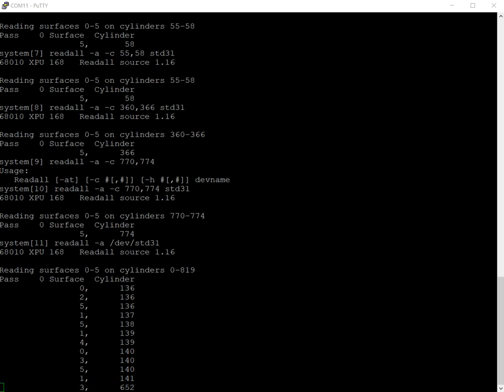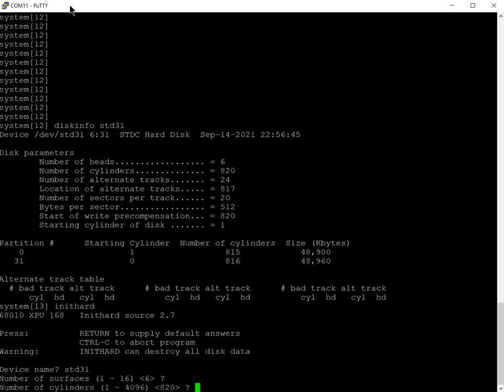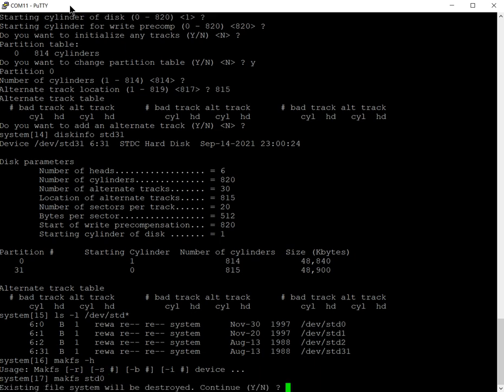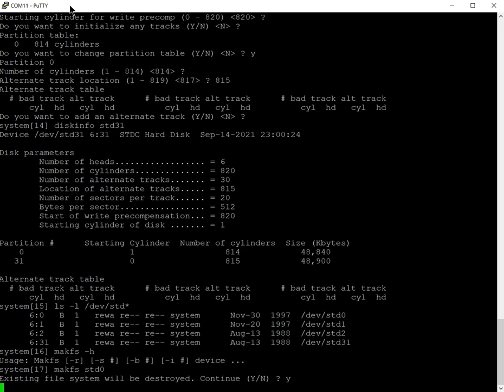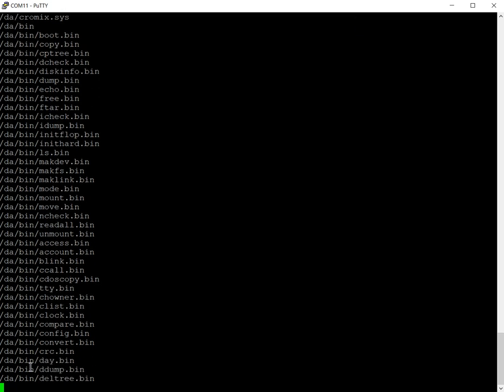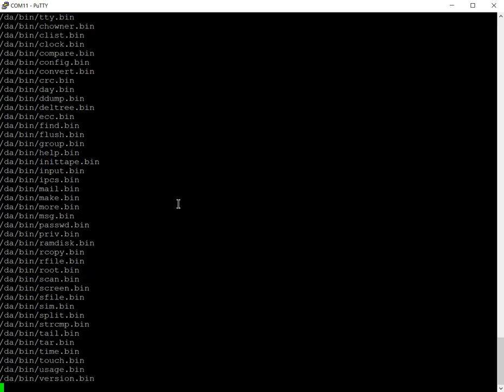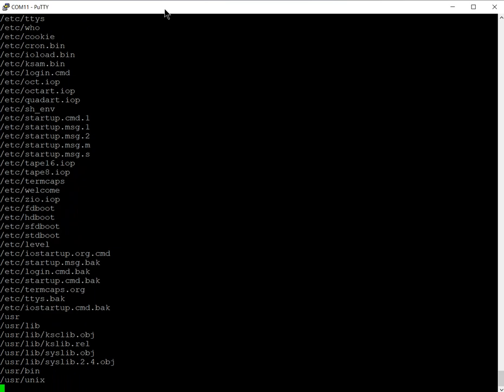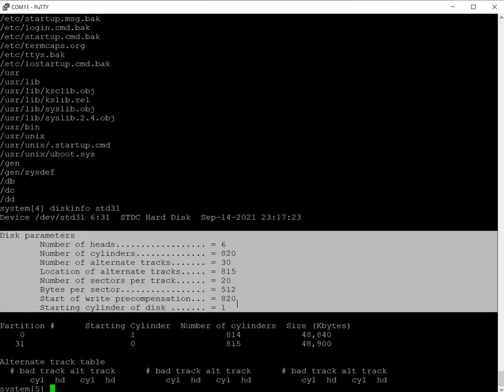20210914 Seagate ST251-1 Testing with Cromemco Cromix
I'm preparing this hard disk (D24) for sale and thought to document the last testing phase.

In this rather long video   (right cursor will skip a video forward people!!)  I'm testing the hard disk, making a Cromix File System onto it, Copying over a full Cromix 168 operating system, writing a boot block and finally booting Cromix 168 from the prepared hard disk.

Oh, the disk checked out 100% error free which is somewhat astonishing for a 30+ year old spinning drive.

820 cylinders and 6 heads translating to just under 50MB formatted on a Cromemco system.   At least 40MB on other systems example PC or clone systems of the period.